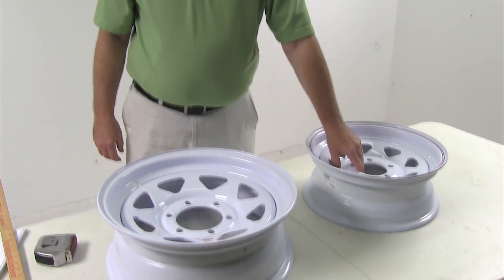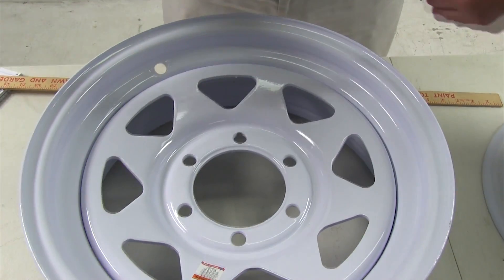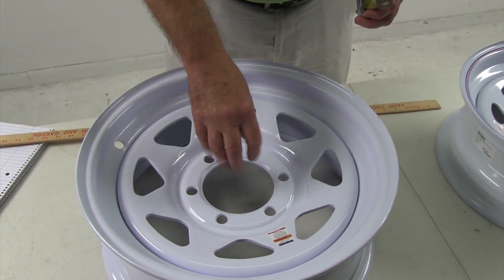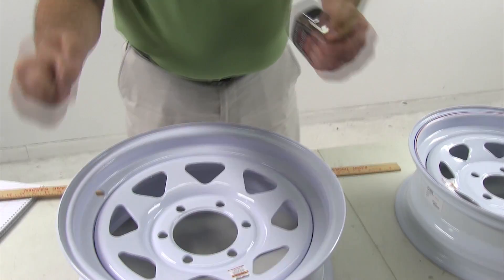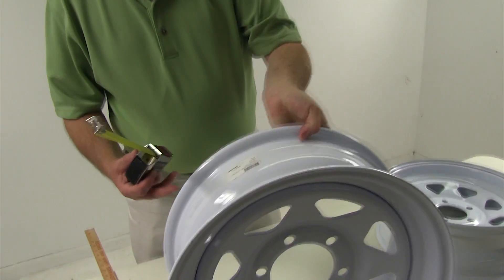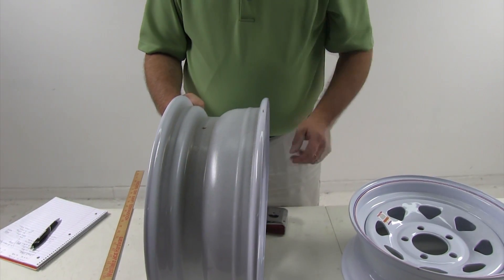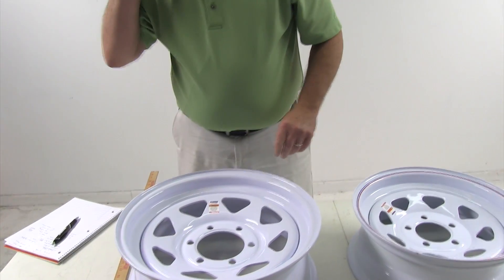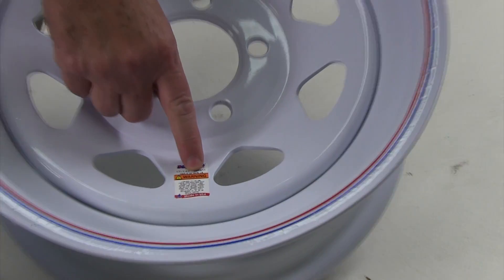etrailer | Trailer Wheel Measurements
Click for more info and reviews of this Dexstar Trailer Tires and Wheels:

 In this video we are going to describe how to measure a trailer steel wheel.  I have two examples here one is a 14 X 5-1/2, 5 on 4-1/2 bolt pattern steel wheel.  This other one is a 16 X 6, 6 lug on 5  steel wheel, and the way to measure to know what size it is, on the diameter of the wheel, in other words what size tire will fit on this wheel is you want to measure from the inside to the inside where the bead seats and protrudes 60 inches.  In other words thats the bead seat to the bead seat.  You do not want to measure over all length from edge to edge, okay and to measure the width of the wheel. Again you will not want to measure, do not measure overall because it will show 7 inches incorrect.

You will measure bead seat to bead seat again, which is 6 inches.  And then on the bolt pattern, there are 6 lugs, so when there is an even amount of lugs, you will measure from the center of one lug directly across to the center of the other lug.  In this case if we put a ruler on it, it would measure 5-1/2 inches, so its 6 lugs on 5-1/2 inches. The next measurement you would want to do is the pilot diameter, which is where the hub from the trailer would stick through.  In this case it would measure 4-1/8 inches, and the reason that is critical is because on some trailers they would have a hub with lug holes that a lug bolt would screw into.

You would need to have a hub centric wheel, in other words this pilot diameter would have to be the same size as the hub on the trailer so when you slide it on there you can turn it, line the holes up, and put the lug bolts in. On most other trailers they would use a lug centric wheel, which means it will have wheel studs coming out of the hub, you set the wheel up on there, screw it down with the lug nut as long as this pilot diameter is bigger than the hub that is on there it is centering off the lugs so its no problem. Next measurement I want to do is the backspacing; now the backspacing we measure from the back of the wheel to the mounting surface that goes onto the hub.  The easiest way to do that is if you lay a straight edge across the wheel, and then just measure down to the top of that mounting surface.  In this case it is about 3-3/4 inches, so that is the backspacing.

I want to also show you how to measure the wheel that would be an odd amount of lugs, like in this case, 5 lugs.  The way you would measure it is you would measure from the center of this one wheel all the way to the edge of the wheel or the hole across from it.  So in this case if you measure from the center all the way across to the edge of the wheel it is 4-1/2 inches, so this bolt pattern would be 5 on 4-1/2. Another thing that is critical on trailer wheels, most trailer wheels will have a zero offset, offset means where this mounting surface is with relation to the wheel.  A trailer will be 0 which means 0 is right at the center of the wheel, and the reason they do that is the weight of the trailer, they want it to be evenly distributed onto the wheel, same amount in front, same amount in back.

In a lot of car wheels this offset would change if they move it this way to the outside of the vehicle thats a positive offset.  If that mounting surface back here would move to the inside of the vehicle makes the wheel tire come out, that would be a negative offset. Its very hard to measure the offset, because they, when they do that at the factory they use precise measurement tools that would be able to do that.  You cant really do that on your own, but that will give you an idea, most trailer wheels are a 0 offset, and each wheel will also have a load carrying capacity.  Most of the time, sometimes it might be stamped on the back of the wheel, on a lot of the steel wheels theres a tag on here and it would say, it gives you the size of the wheel 16 X 6 and then that number says 3,050 pounds.  That means this wheel is tested at 3,050 pounds at 90 PSI.  So you just want to make sure whatever tire you put on there does not go over that capacity. On this 14 inch wheel if we look at the tag it would say 14 X 5-1/2, 1,870 pounds and that was at 50 PSI.  So same way you dont want to put a tire on a wheel that would be over those capacities, and that will do it for measuring a trailer wheel. .